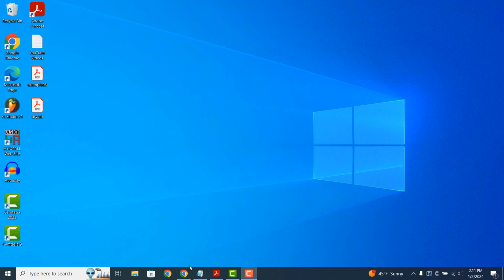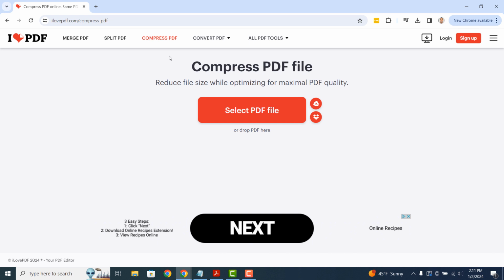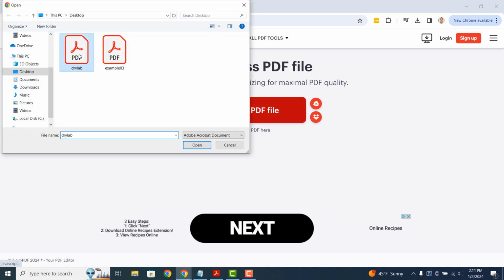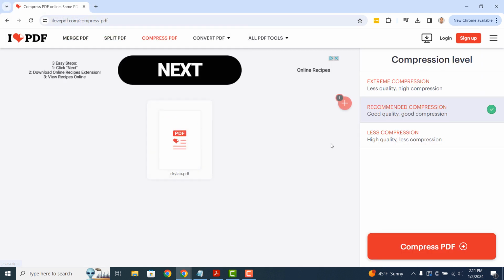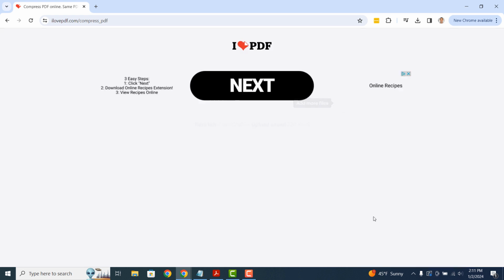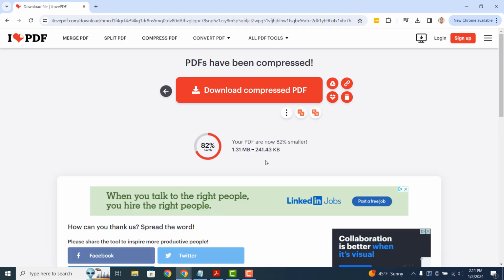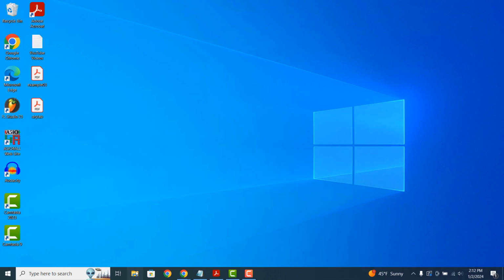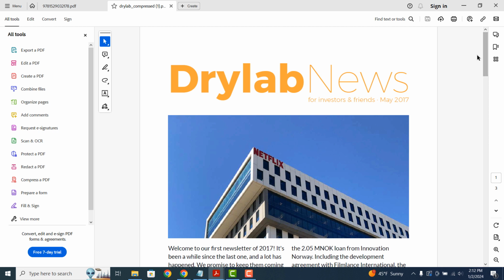How to Compress PDF File (Reduce Size) - Full Guide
In today’s tutorial, I’m going to show you how you can compress a PDF file, reduce the file size up to 80%, and at the same time retain the quality of the images and text contained in the file.

1. Open up Google Chrome, and head over to ilovepdf.com.
2. Once we arrive on the website, click on the “Compress PDF” button.
3. Now click on the “Select PDF file” button, and select your PDF file. My PDF file is located on my desktop, so I’m going to select that.
4. Now, select your compression level from the “Compression level” settings screen.
5. I recommend selecting the “Recommended Compression” option, as it retains the PDF file’s quality, while reducing the file size.
6. Now click on the “Compress PDF” button.
7. Your PDF file will now be compressed.
8. As you can see, the file went from 1.31 MB to 241 KB, which is a massive difference.
9. If we click on the “Download compressed PDF” button, and open up the file, you can see that the file still contains high quality images and text.

And it’s as easy as that, compressing a PDF file while retaining its quality is a simple task to perform.

*Why is it beneficial to compress a PDF file?*
Compressing PDF files is beneficial for optimizing storage, improving data transfer efficiency, and enhancing overall document management in various contexts, ranging from personal use to business operations.